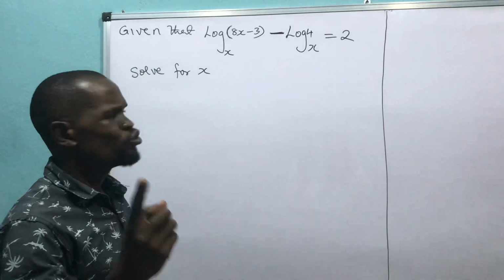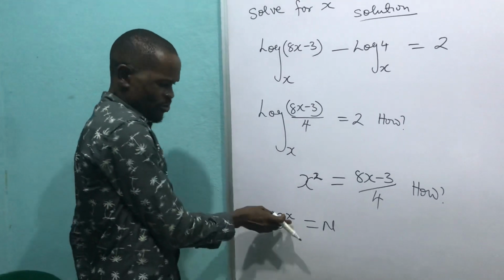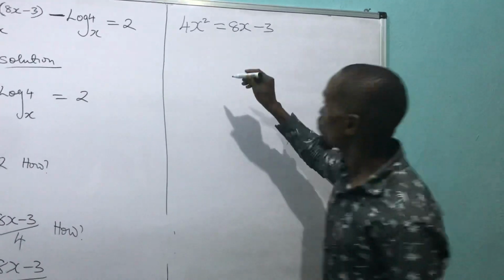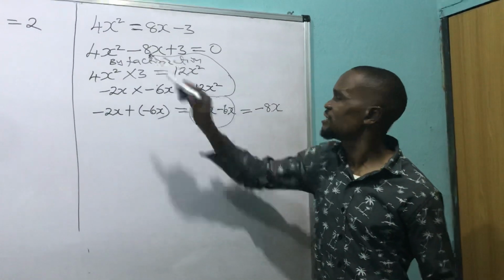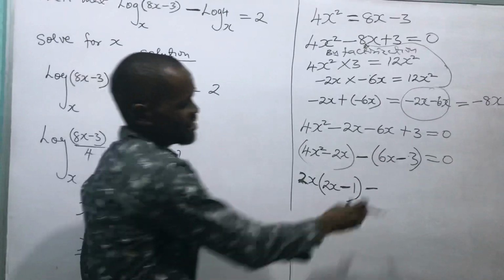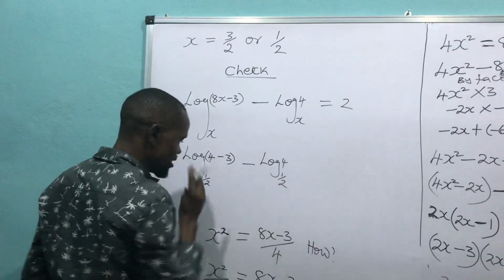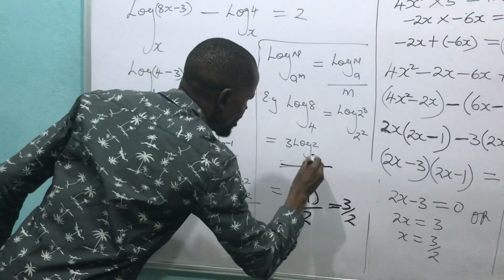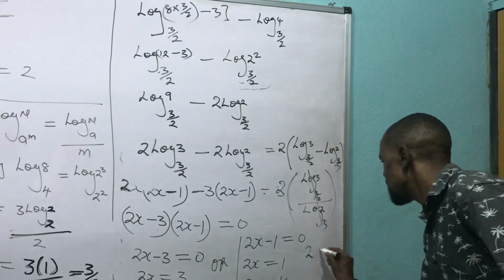Logarithm Expressions and logarithm Equations ( Maths 112 )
Solution to Logarithmic Expressions and Logarithmic Equations (Maths 112 )